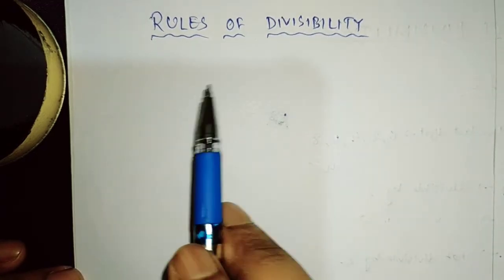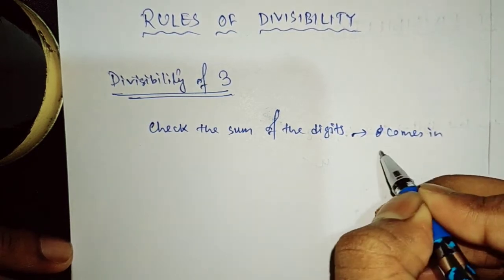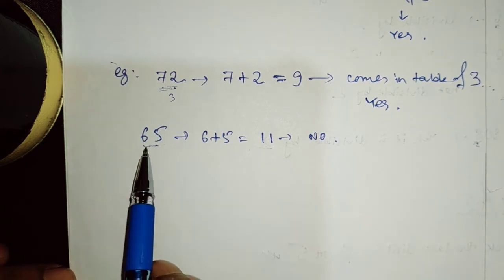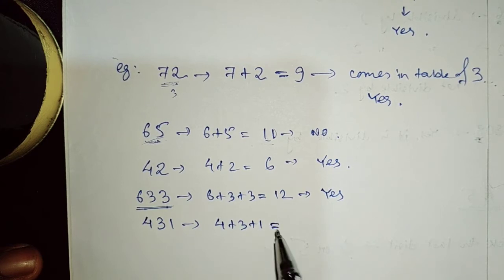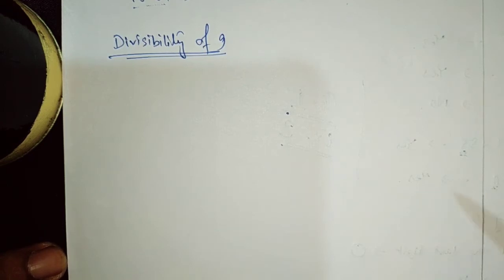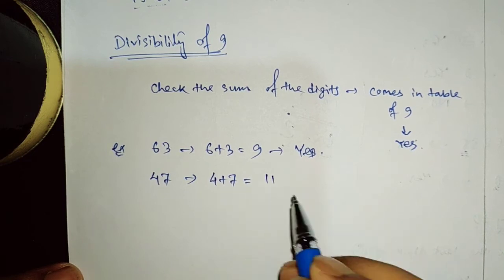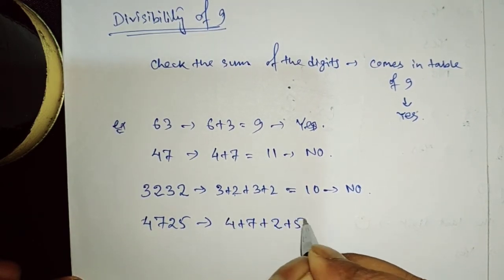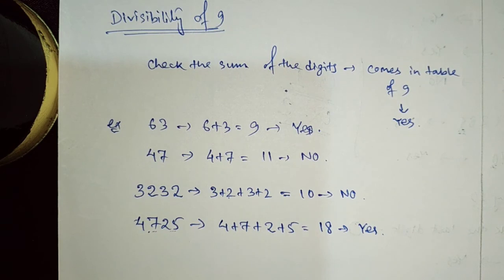Factors and Multiples Part - 5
In this video we have discussed about divisibility rules of 3 and 9